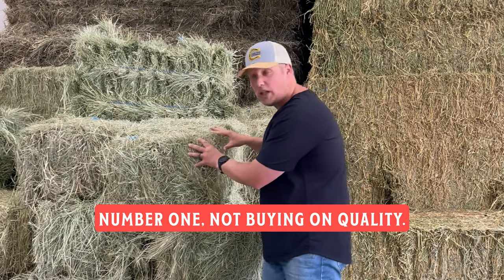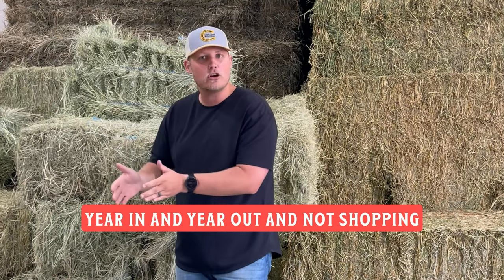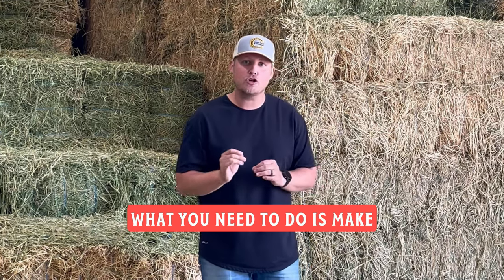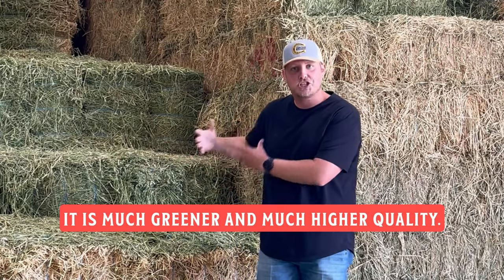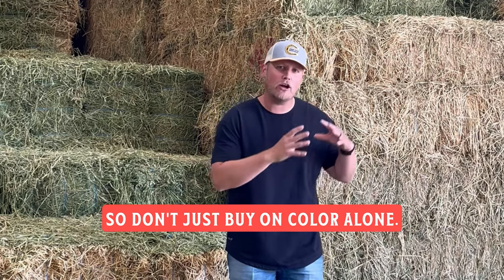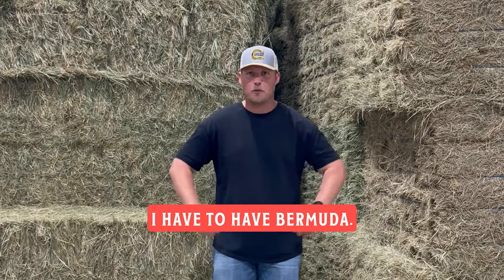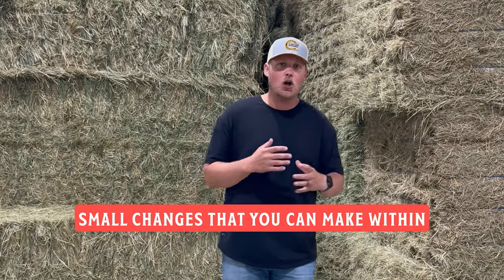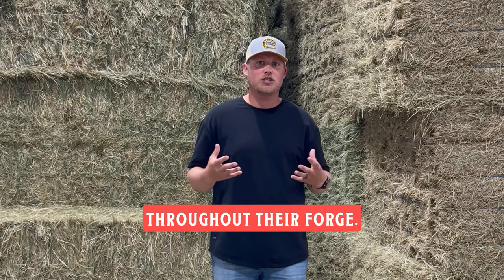Stop Making These Mistakes When Buying Hay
Are you making these three common mistakes when buying hay for your horse? Learn why you shouldn't just focus on price, the pitfalls of judging hay by its color, and the importance of varying your horse's forage. Watch now to make sure you're providing the best nutrition for your horse!